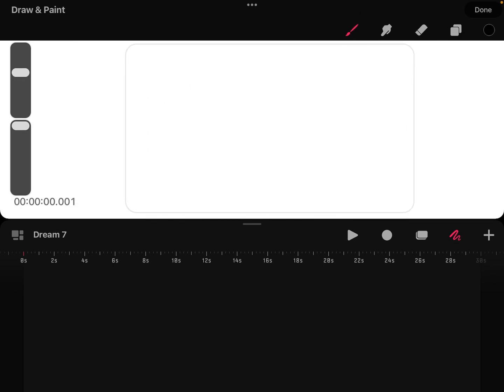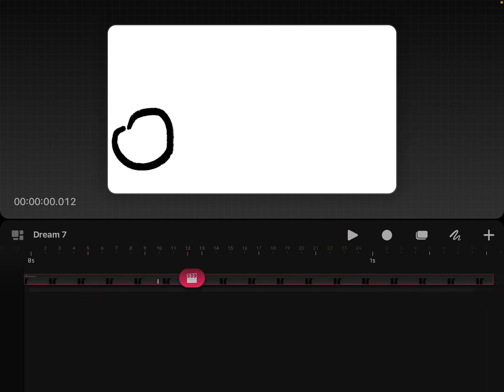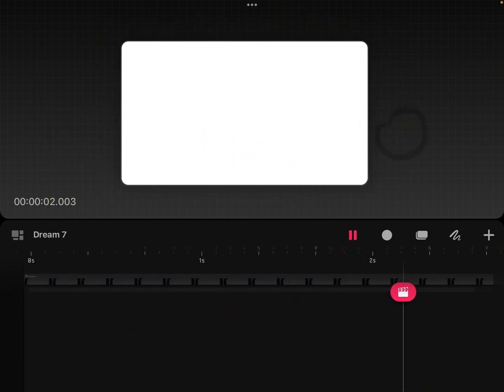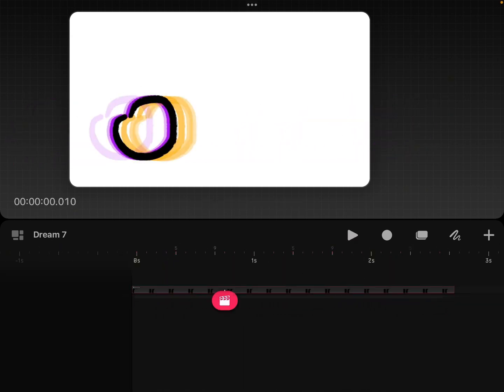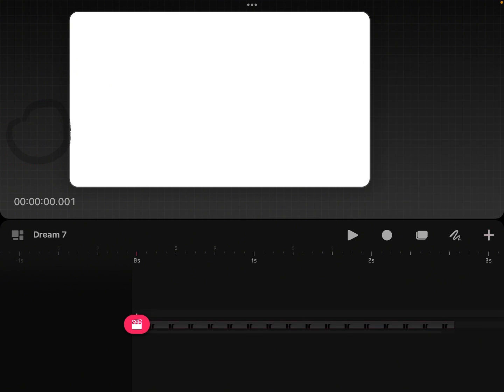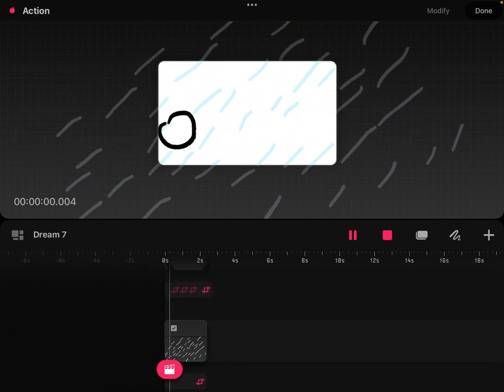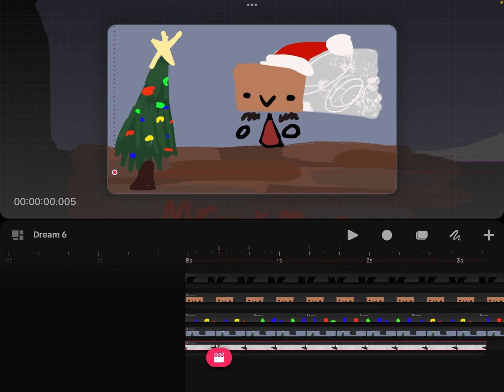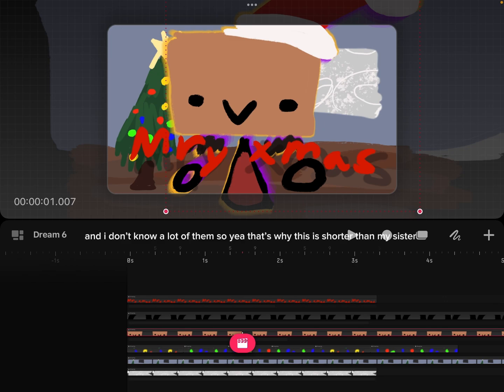Procreate dreams animation process [not a tutorial]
requested :)
sorry to the people i never made flipaclip tuts for, i was pretty busy at the time
luckily i finally got s’more time !

enjoyy

BE KIND AND DRINK PRUNE JUICEE 🦔